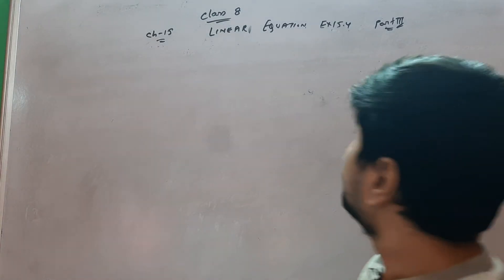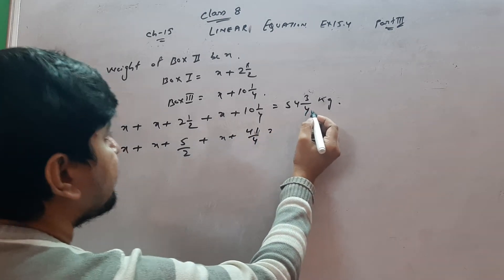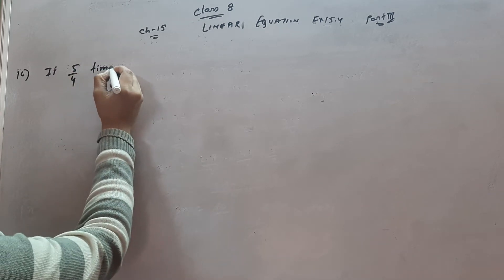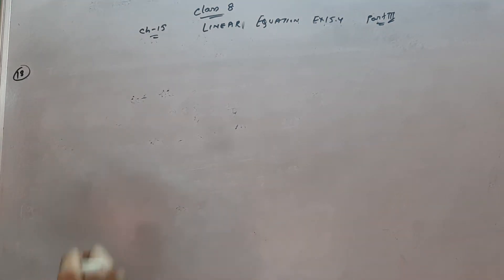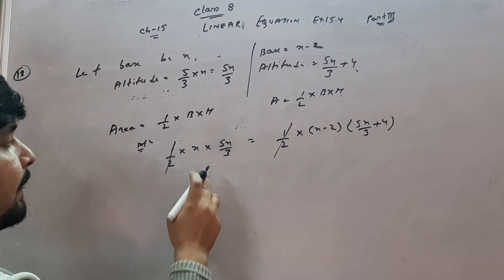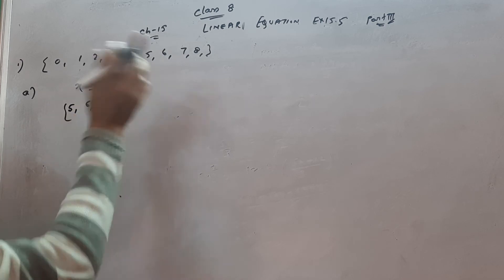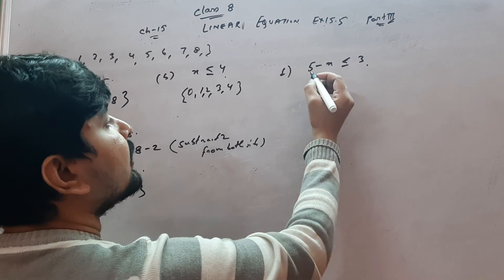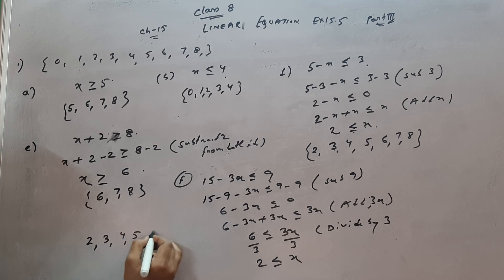class 8 ch 15 linear equation part 3 ex 15.4